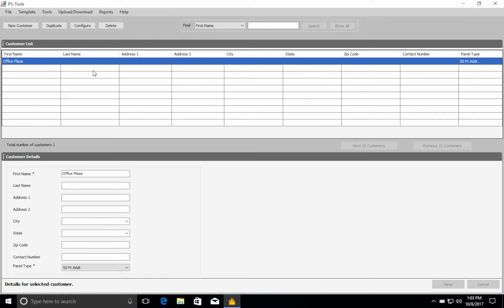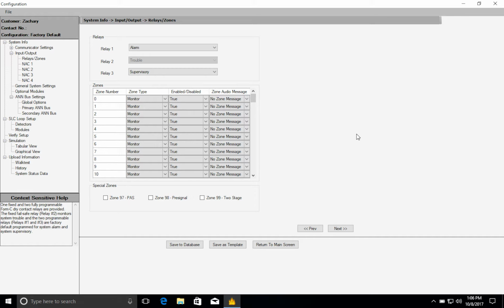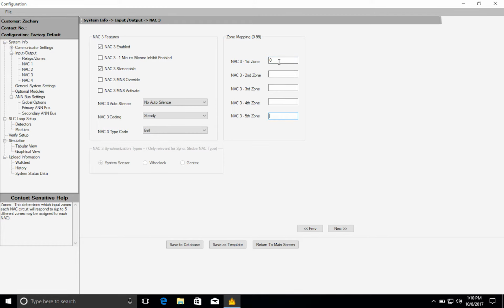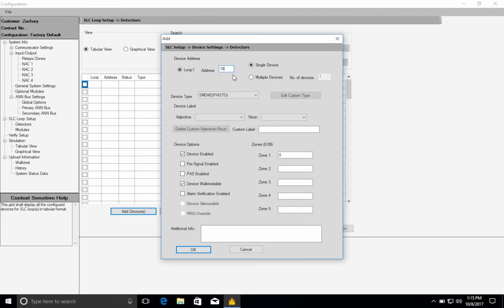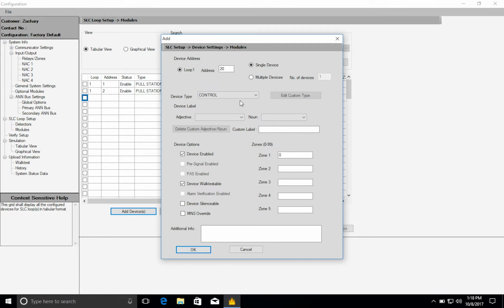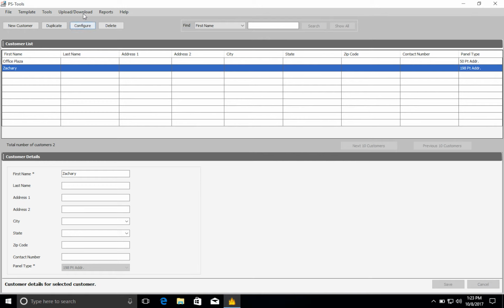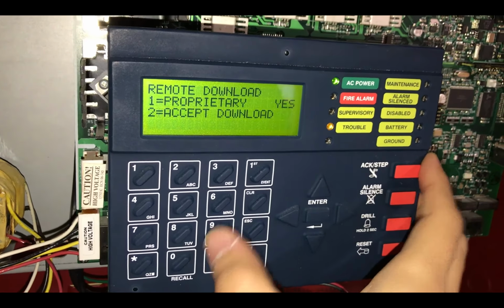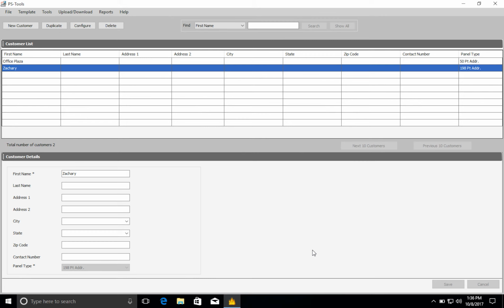Fire Alarms Explained: Programming Fire Alarms with PS-Tools for Fire Lite, and Notifier FireWarden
Ever wonder how to program a fire alarm system using your computer? For collectors or field techs working on a Fire-Lite MS-9050UD, MS-9200UDLS, MS-9600UDLS, MS-5UD, or MS-10UD (Including all Notifier equivalents), PS-Tools is the program to do it!

This video shows the FULL walkthrough of programming a fire alarm control panel using PS-Tools. Interested in downloading PS-Tools? You can download it from Fire-Lite's